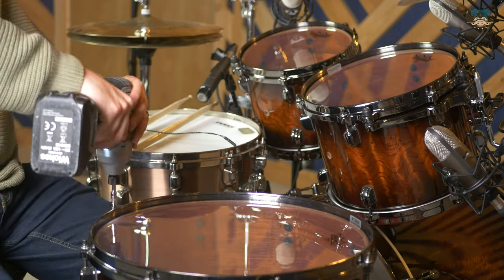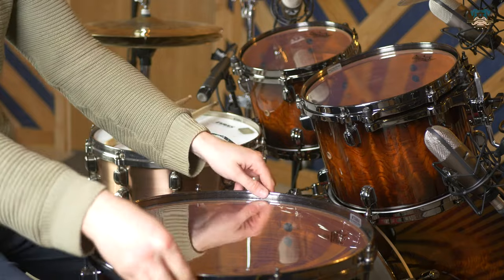Remo vs. Evans | Tom Batter Head Shoot-Out! | Drum Dog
In this video we put 7 sets of tom batter heads to the test! All heads are tested at the same tuning, on the same shells, in the same room, under the same mics in order to discover the true difference between each head!

0:00 - Introduction
1:13 - Remo Ambassador Clear
1:32 - Remo Emperor Clear
1:53 - Evans G2 Clear
2:13 - Evans G2 Coated
2:34 - Evans UV2
2:55 - Remo Pinstripe Clear
3:15 - Evans EC2 Clear
3:39 - Ambassador Clear - Single Hits
4:02 - Emperor Clear - Single Hits
4:28 - G2 Clear - Single Hits
5:00 - G2 Coated - Single Hits
5:31 - UV2 - Single Hits
6:01 - Pinstripe - Single Hits
6:29 - EC2 Clear - Single Hits
6:59 - Our Thoughts

Heads Featured:

Remo Ambassador Clear
Remo Emperor Clear
Remo Pinstripe Clear
Evans G2 Clear
Evans G2 Coated
Evans EC2 Clear
Evans UV2

Tom Resonant Heads are Evans G1 Clears for all examples.

Gear Featured:

Tama Starclassic Bubinga Elite - 22, 10, 12, 16"
Tama Starclassic Copper Snare - 14x5.5"

Meinl Byzance 15" Dual Hats
Meinl Byzance 20" Extra Hammered Thin Crash
Murat Diril 21" Mosaic Ride

🔗 Want to dive deeper and take your skills to the next level? for access to a vast library of lessons from top drummers!